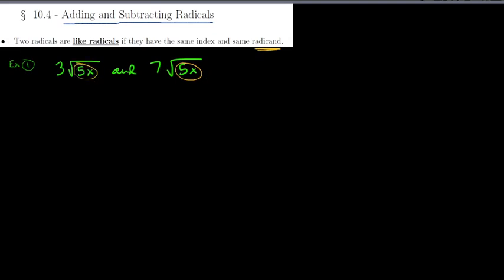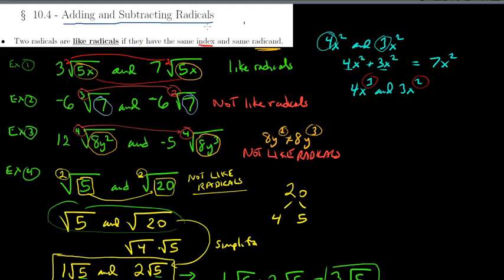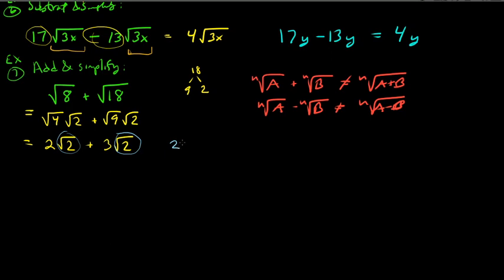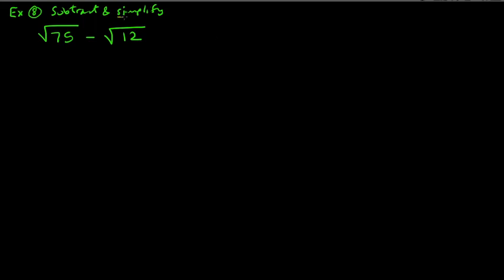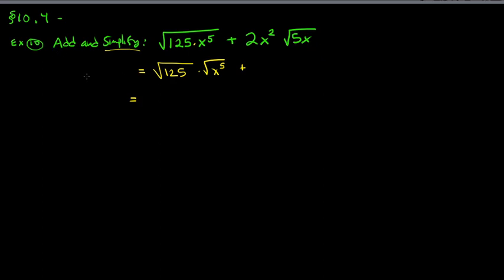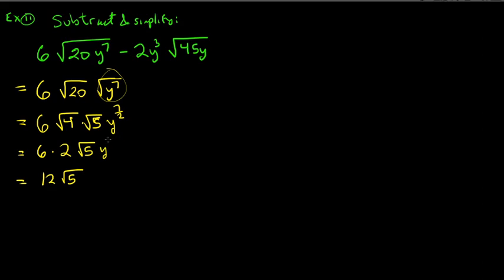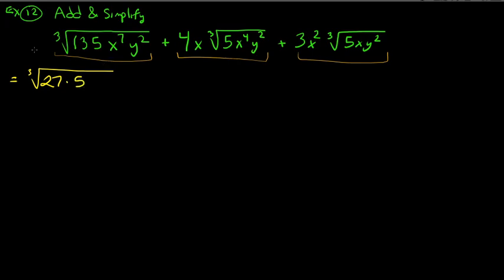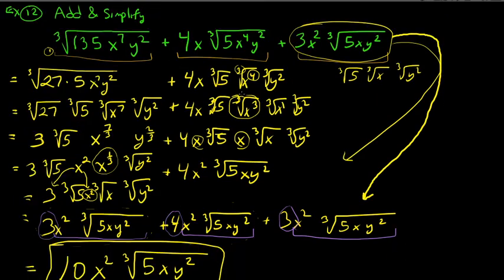MAT136 section 10 4